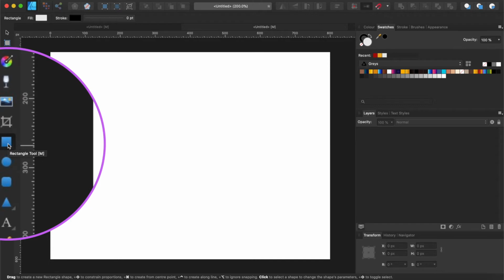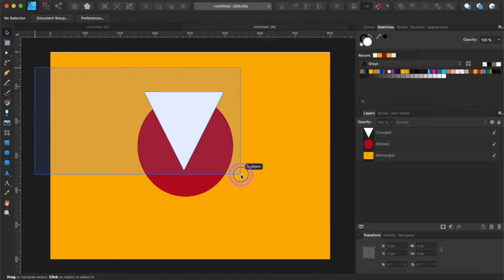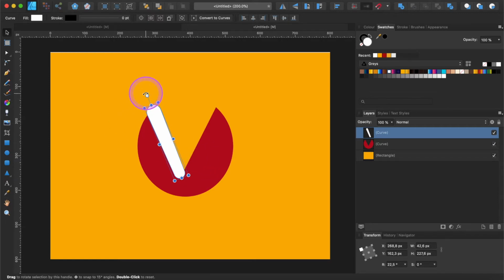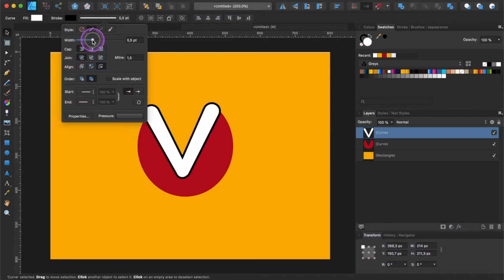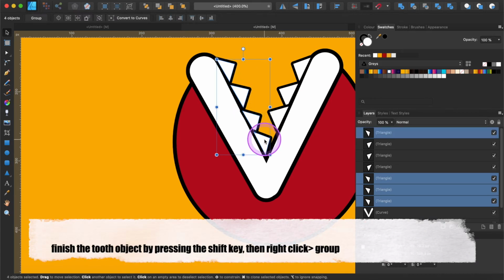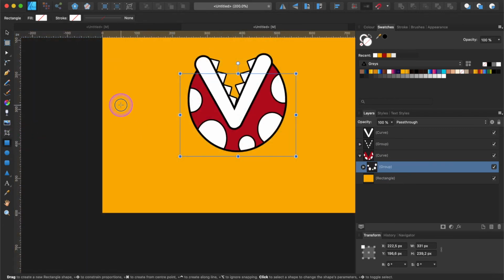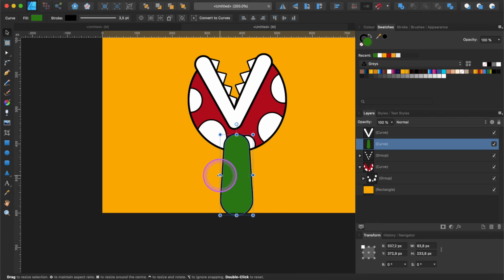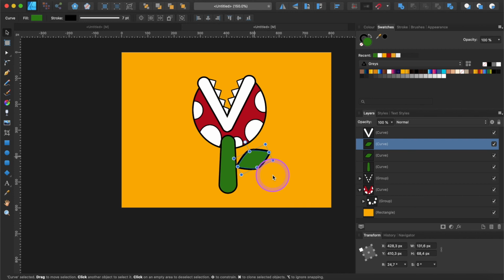Affinity Designer Tutorial Making Predator Plant object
This time we will practice to create an illustration, namely the object that predators plants in the Mario Bross game